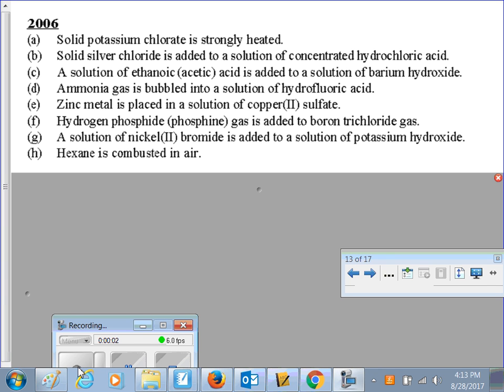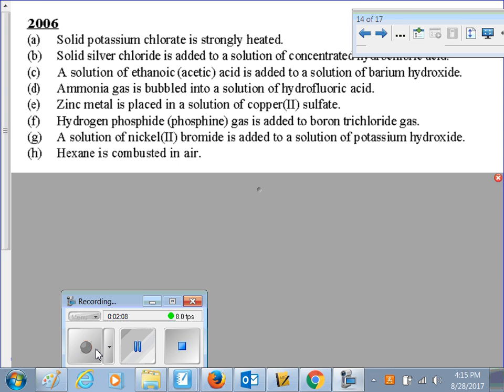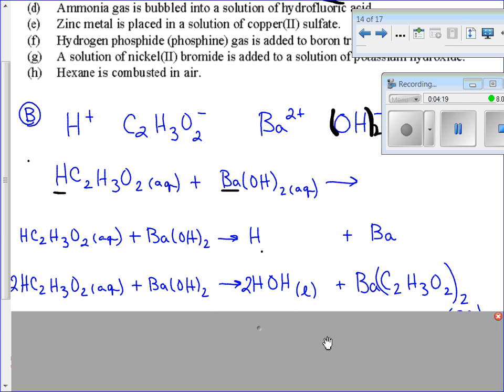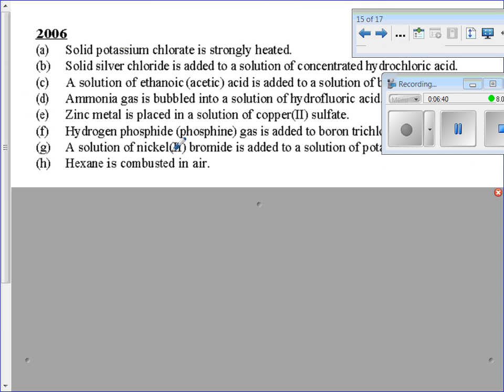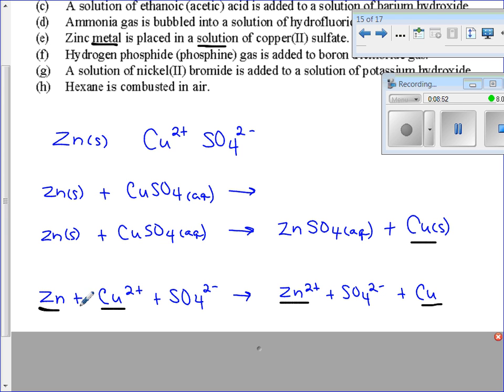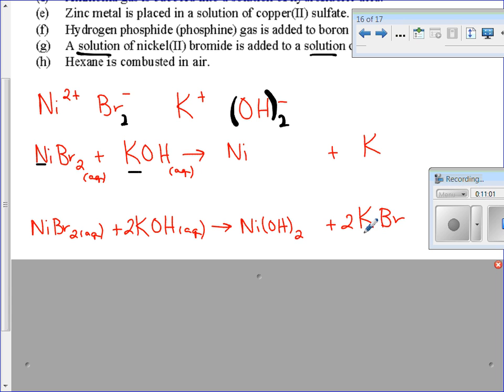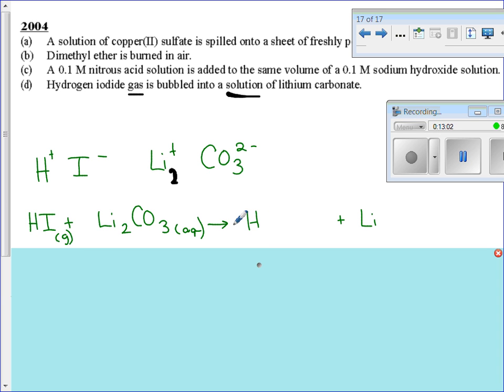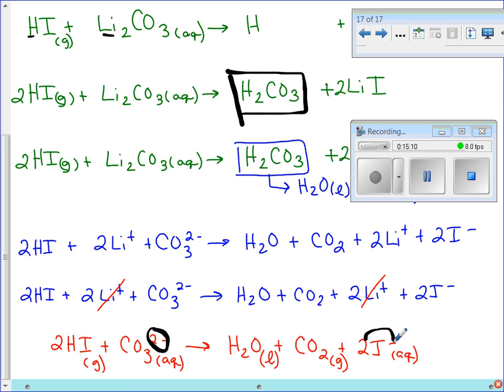Net Ionic Equations Part 3 Video